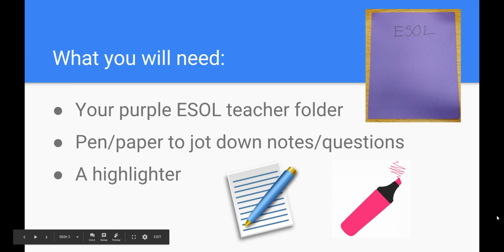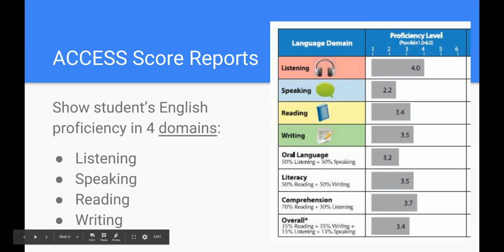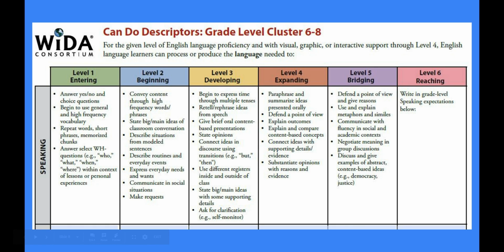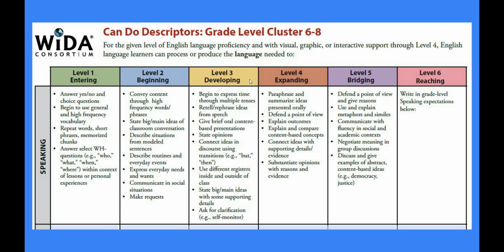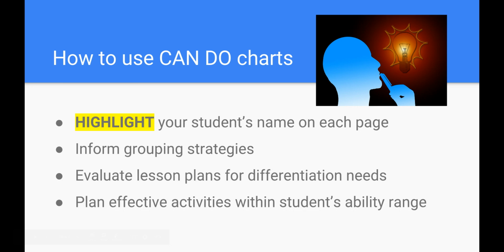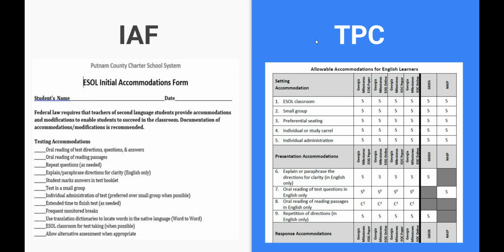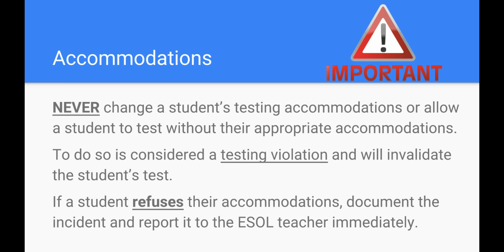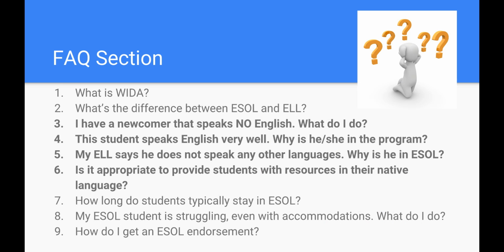ESOL Teacher Training Video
Training for teachers of ESOL students in Putnam County, GA